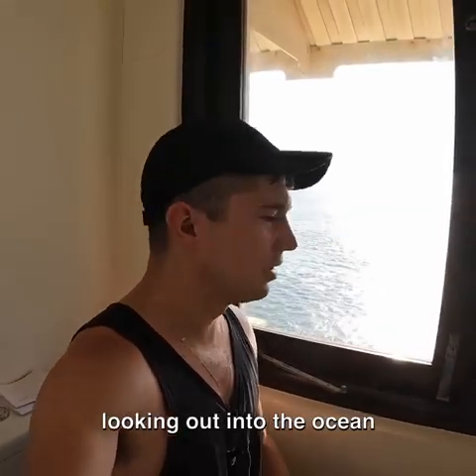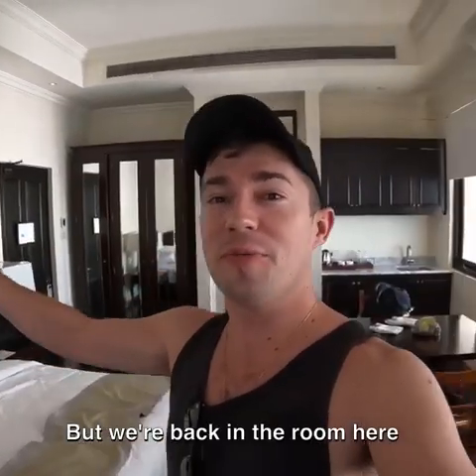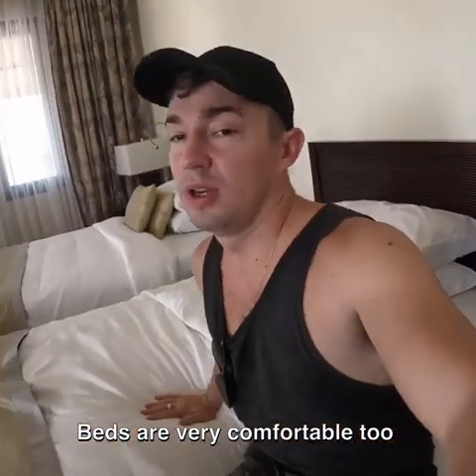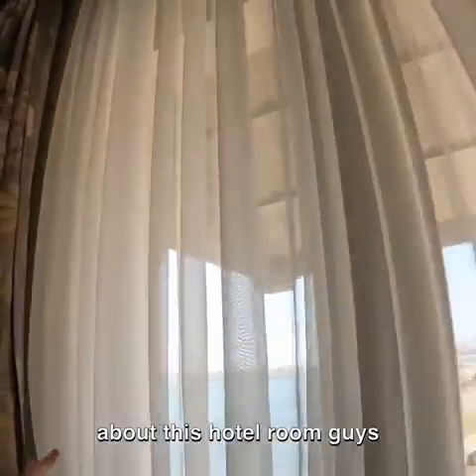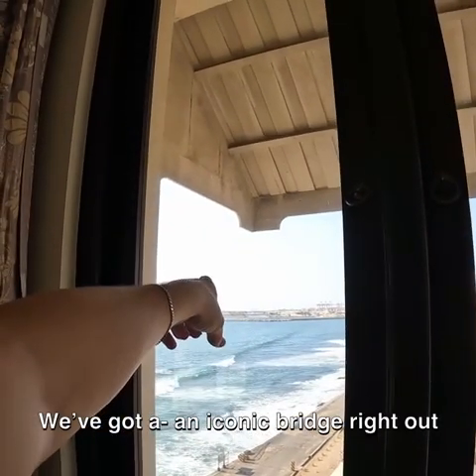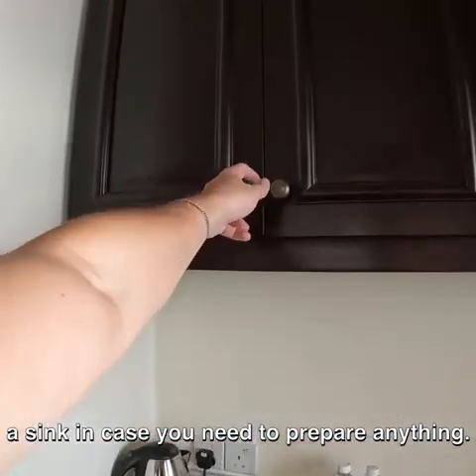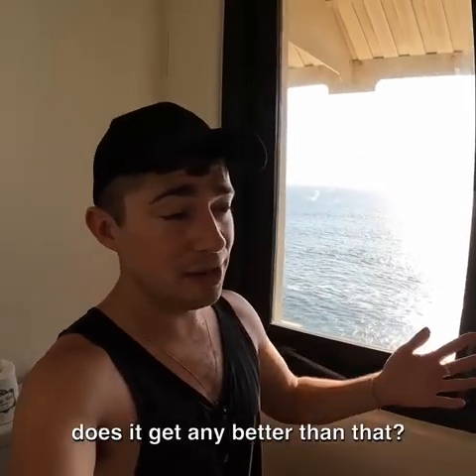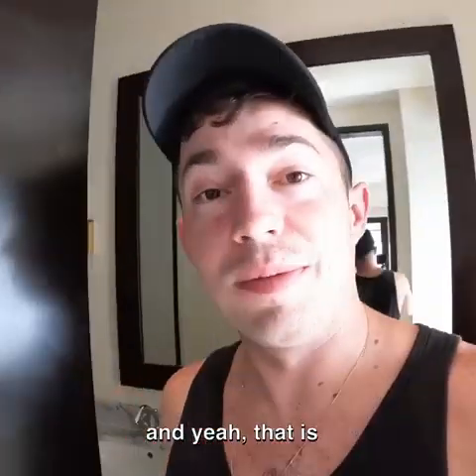$500 Luxury hotel room tour in Colombo Sri Lanka 🇱🇰